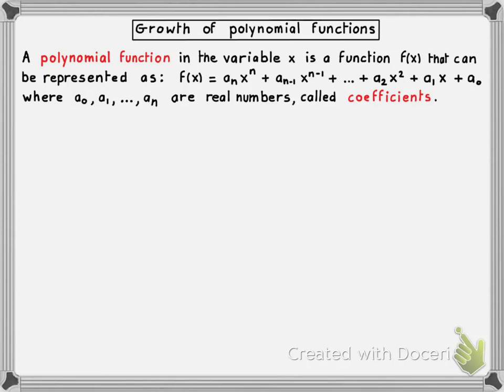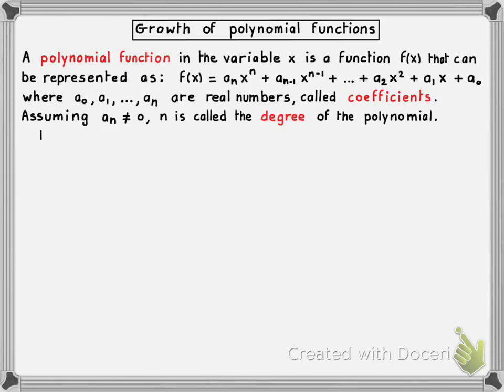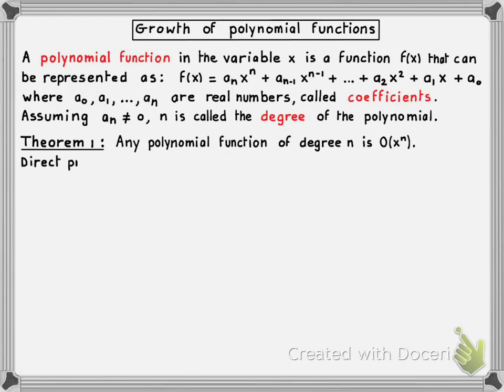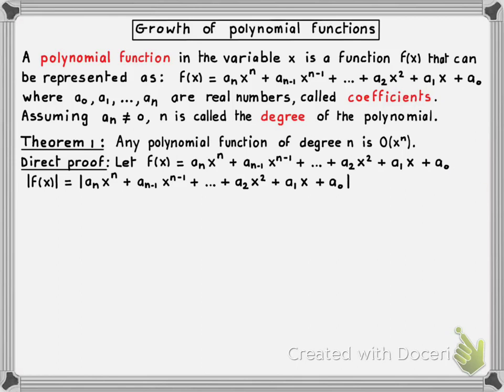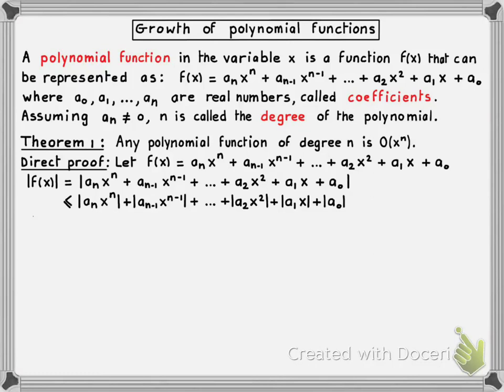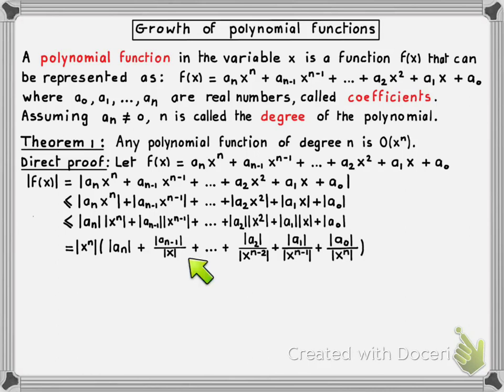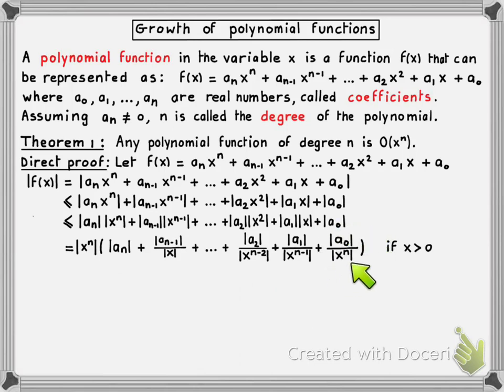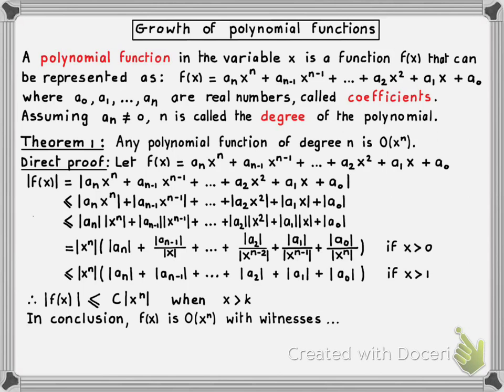Discrete Structures [Lecture 19 / Segment 3] - Growth of polynomial functions